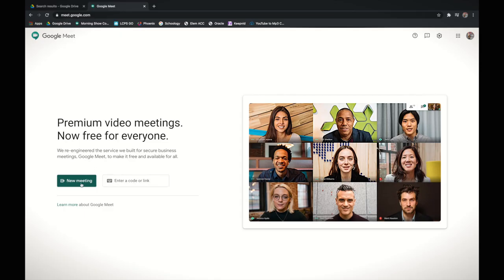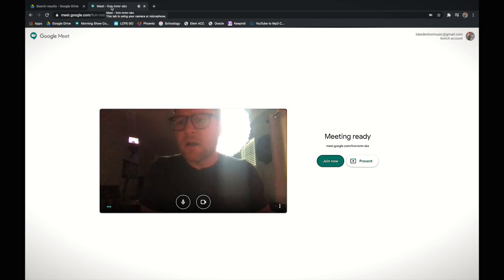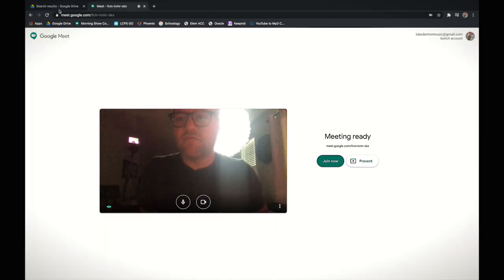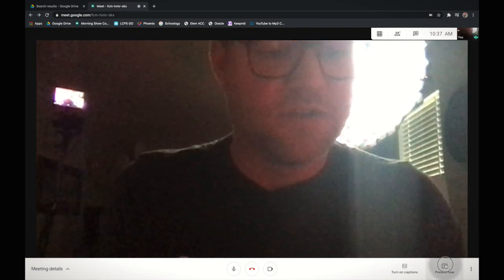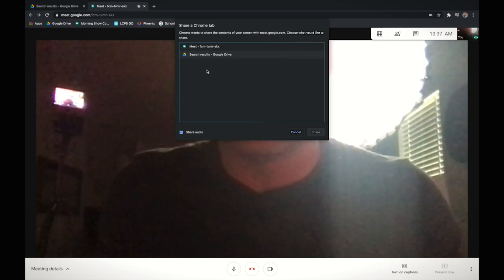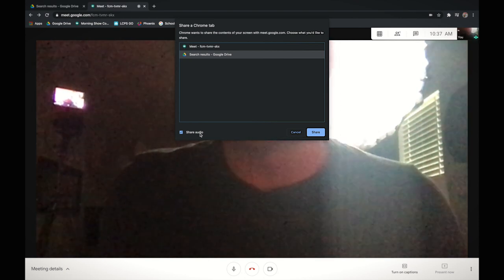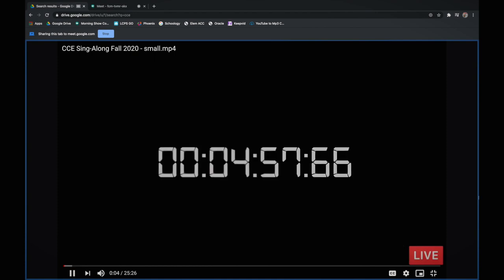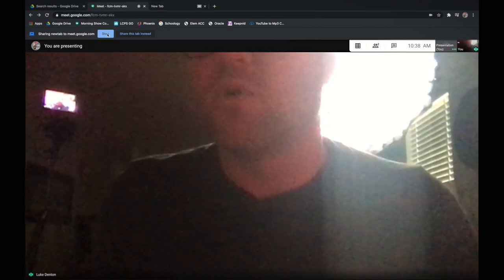Sharing Great Audio On Google Meet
Lots of teachers have been wondering about a way to play music, videos, etc. in their google meet classroom but not having to hold up their phone to the computer or playing through their speakers and back into their computer. Here's a quick way to share great audio on google meet!